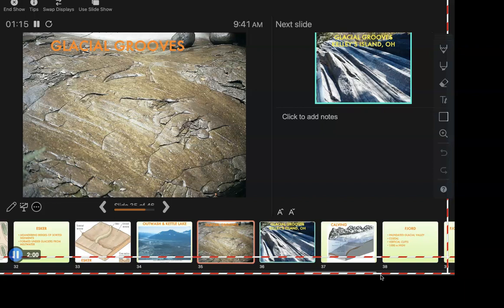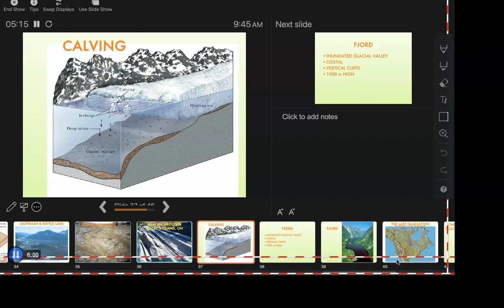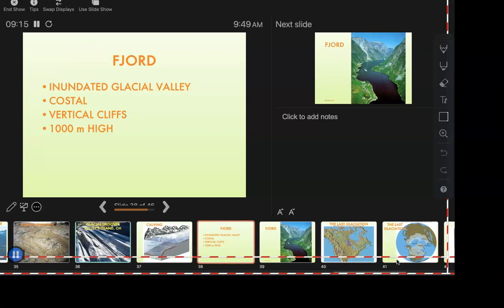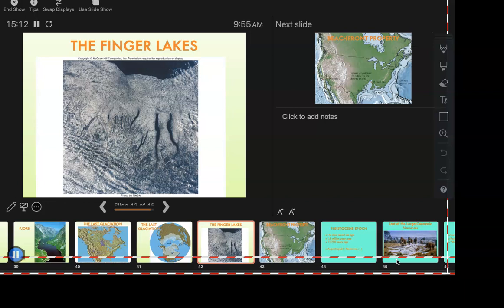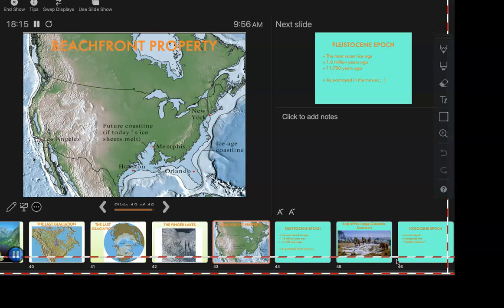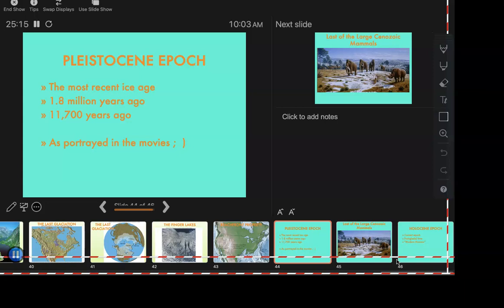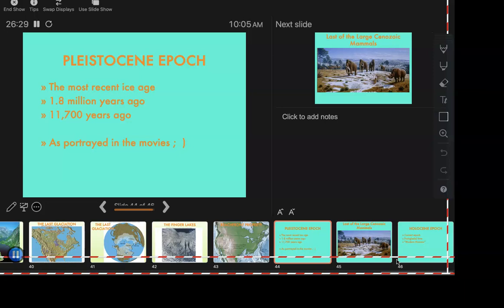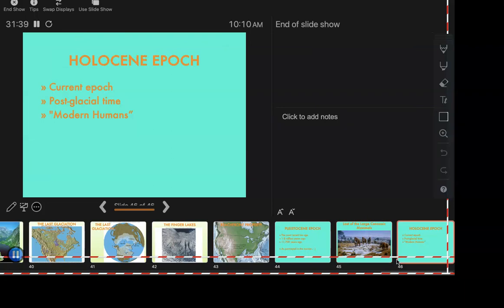Glaciers pt2 Sp24